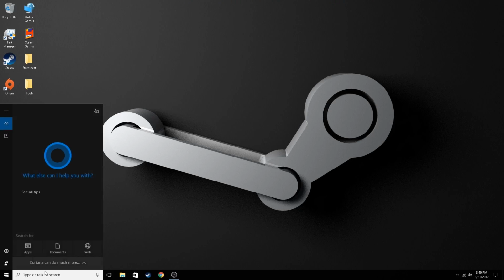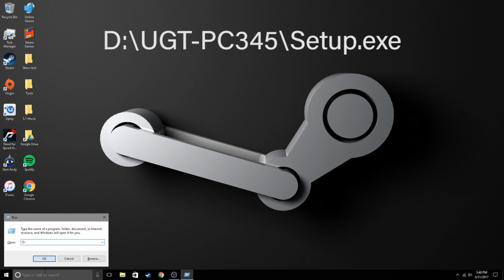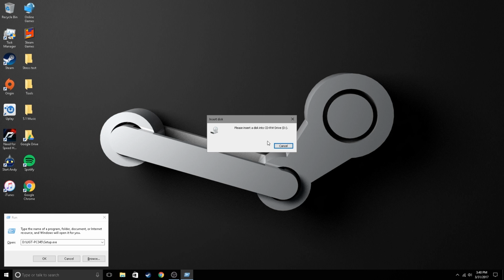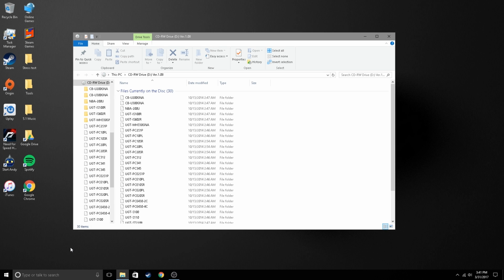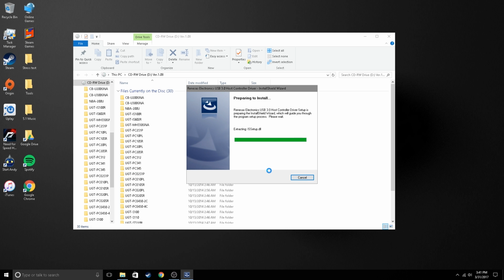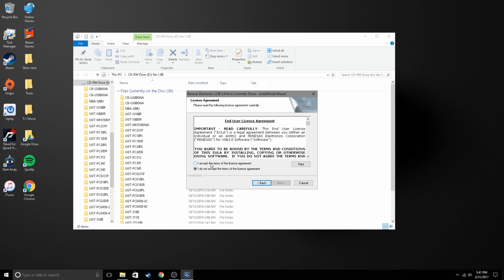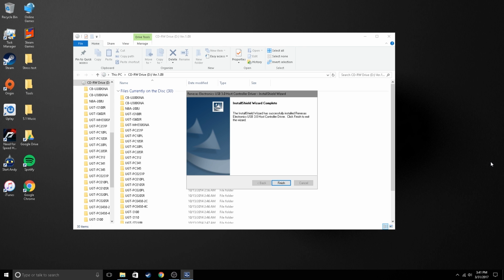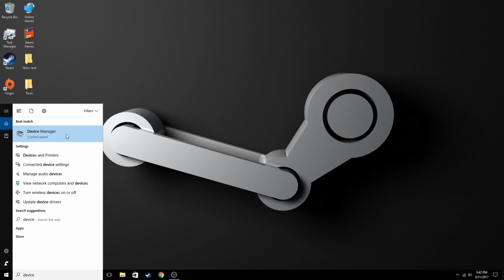USB 3.0 PCI-e Card| Unboxing and Installation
4-port super speed USB 3.0 PCI-e host card with an internal 20 pin connector.

If you don't have a USB 3 connection on your mother board this is a great alternative. it fits into a PCI-e card expansion slot. It has two USB 3.0 on the front which is in the back of your case. it has support for two more USB 3.0 with the connection inside. It has transfer speed up to 5GB/s and is 10x faster than USB 2.0.